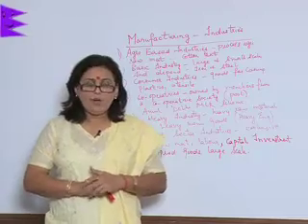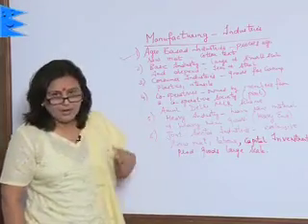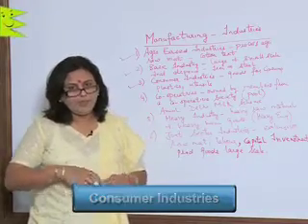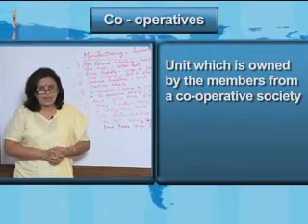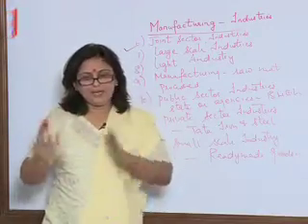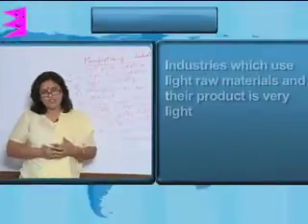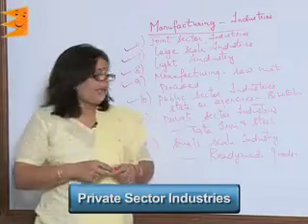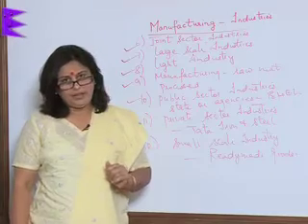CBSE Class 10 Geography Manufacturing-Industries Important Terms |Extraminds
Chapter: Manufacturing-Industries
Topic: Important Terms
 Extraminds